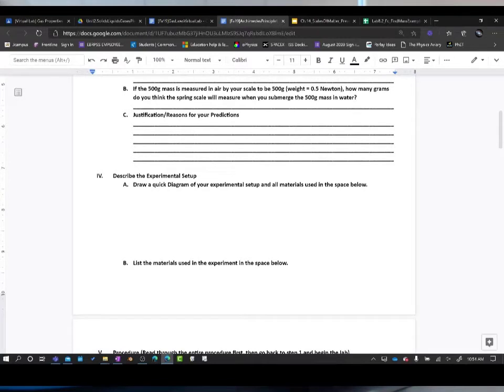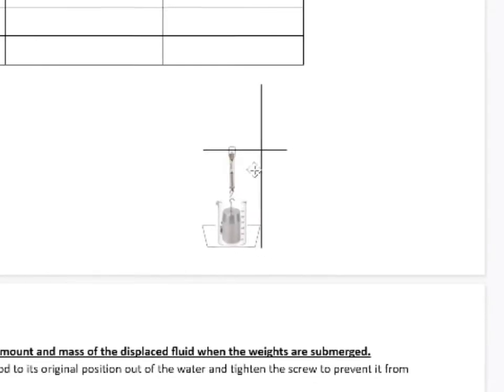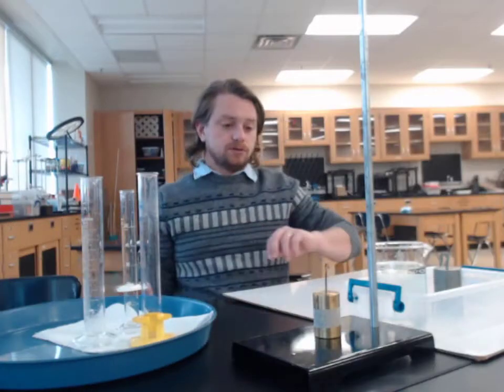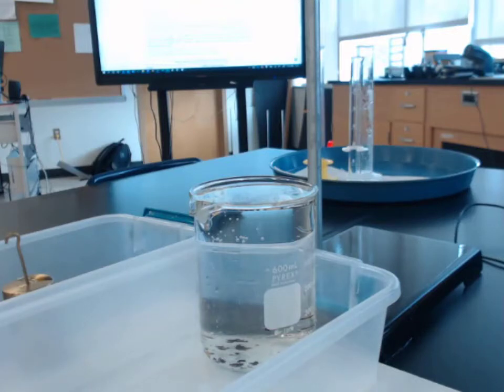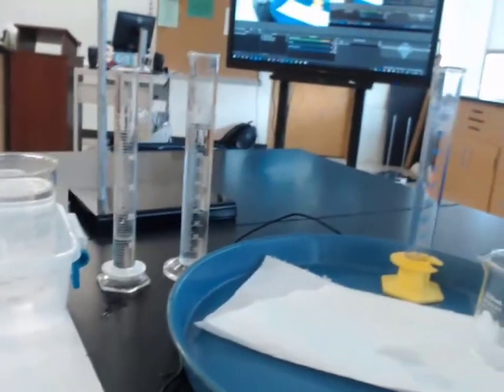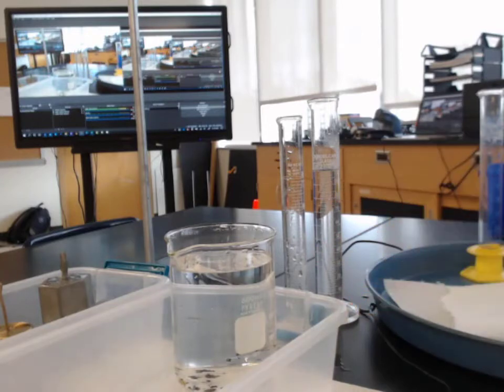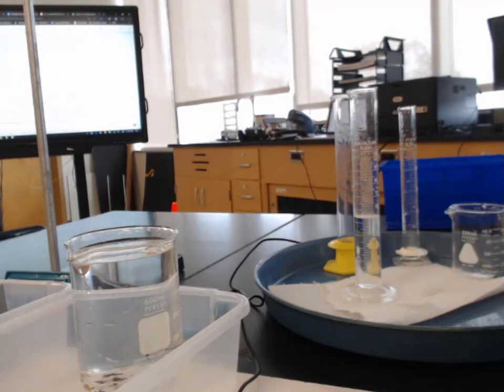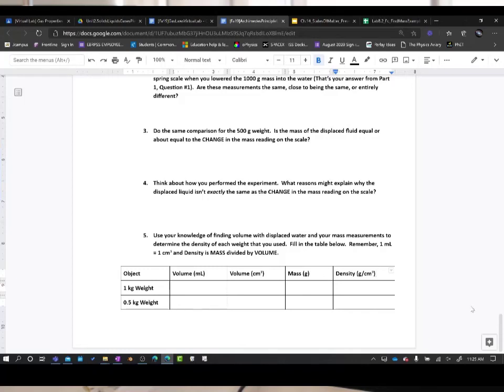Physical Science - Archimedes' Principle Lab